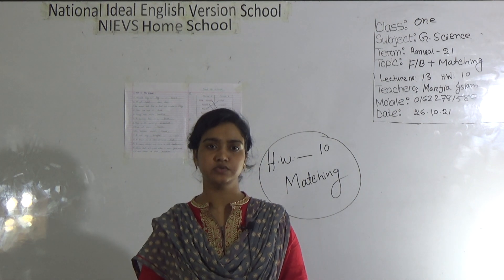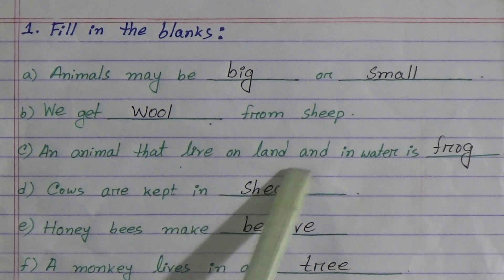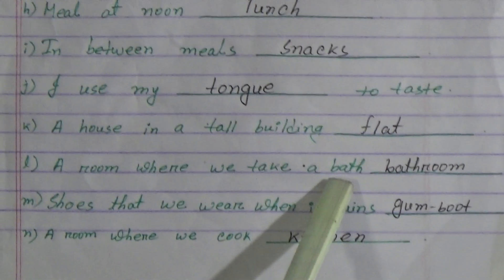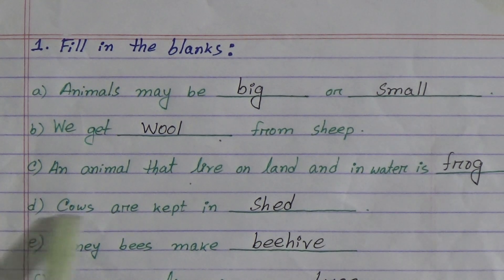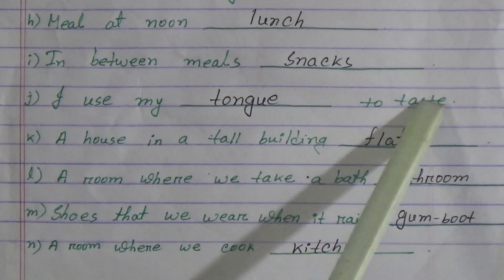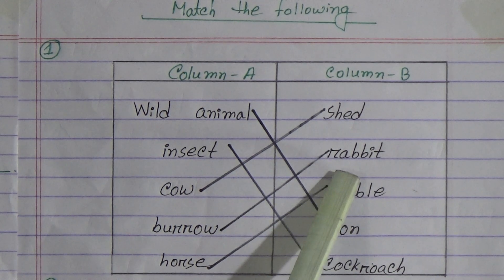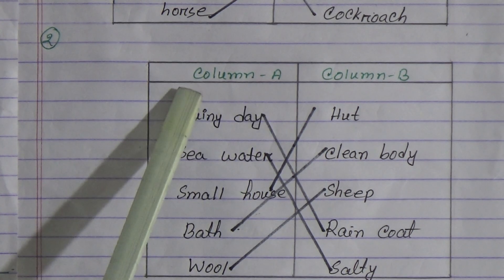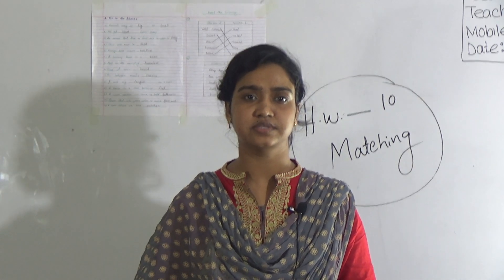Class: One, Subject: General Science (Lecture- 13), Topic: F/B+Matching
Annual Term
Class: One
Subject: General Science (Lecture- 13)
Topic: F/B+Matching
Teacher: Marjia Islam